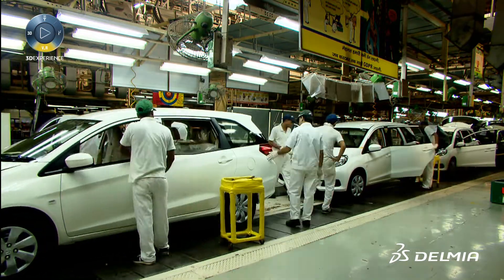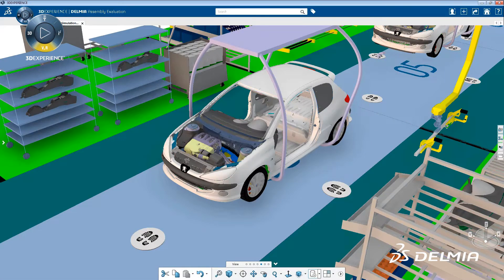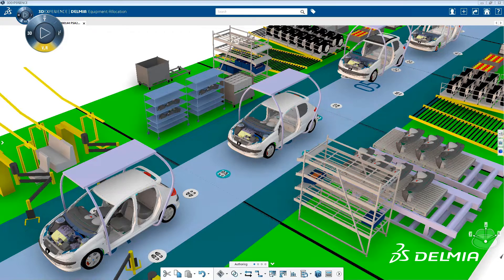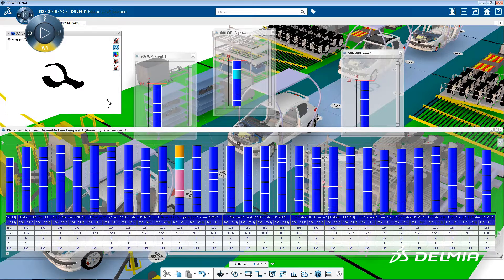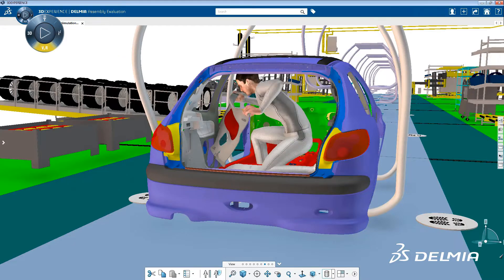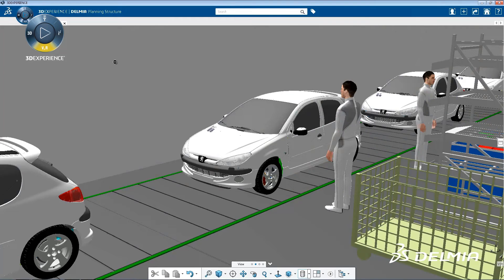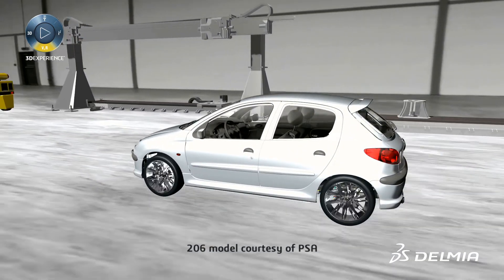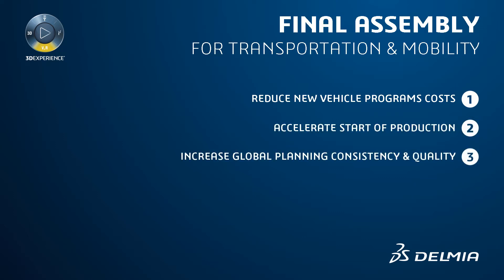Final Assembly of a Car | DELMIA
DELMIA’s final assembly for the transportation and mobility industry delivers an 3D experience to process planners and simulation engineers for efficient global manufacturing planning and validation. Elements include reducing new vehicle program costs, accelerating start of production and increase global planning consistency & quality.